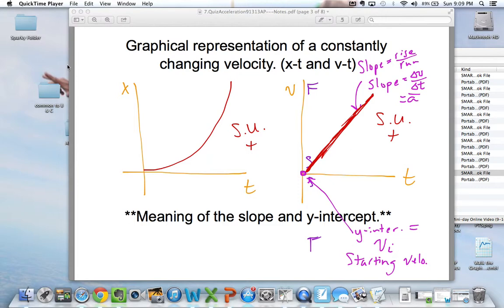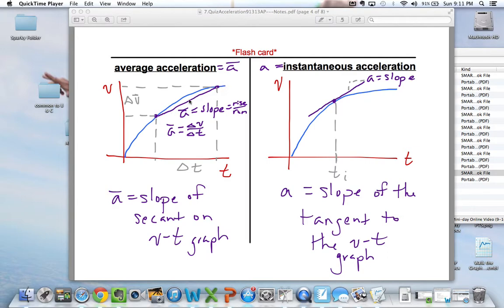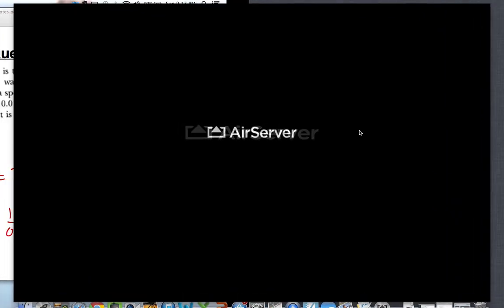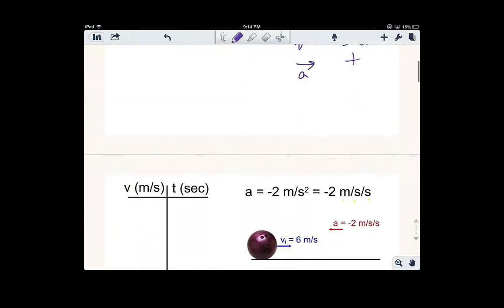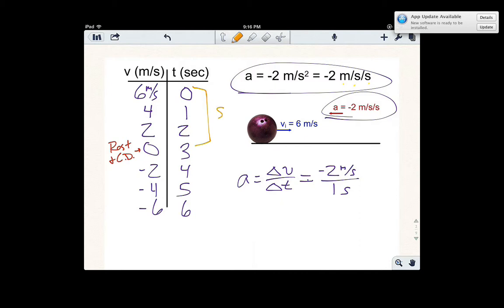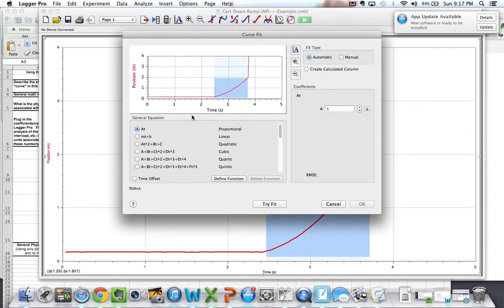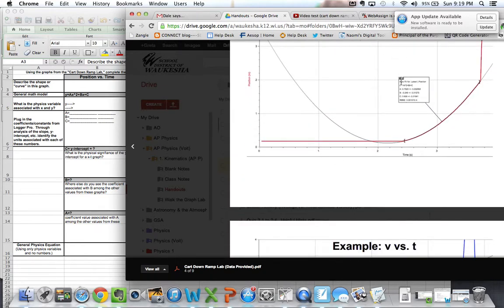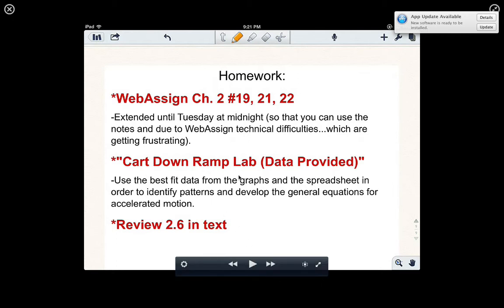Intro to Acceleration Mini-Video Notes (AP Physics) (9-16-13)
9-16-13 Notes for Voit's AP Physics class...  Intro to Acceleration and developing acceleration equations.